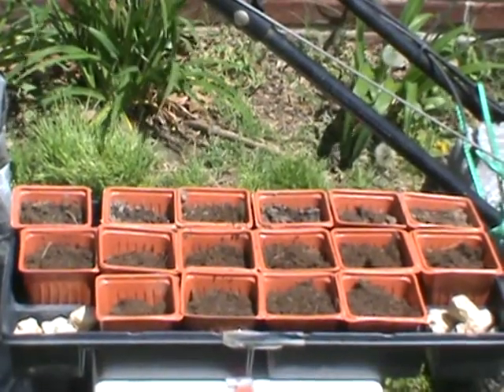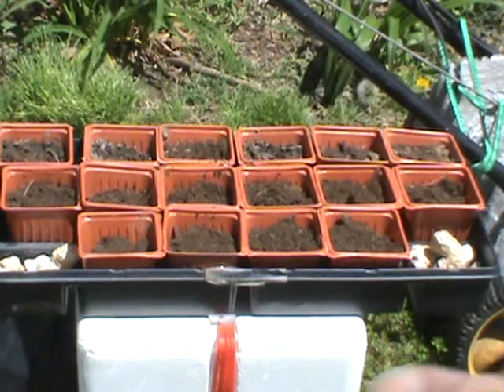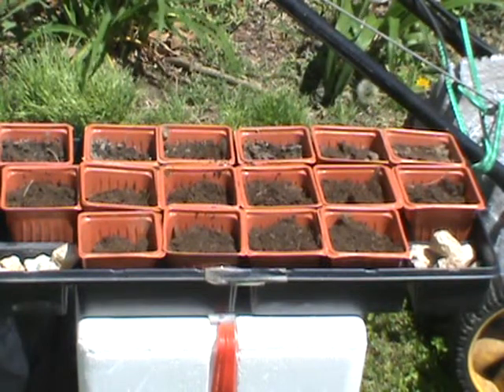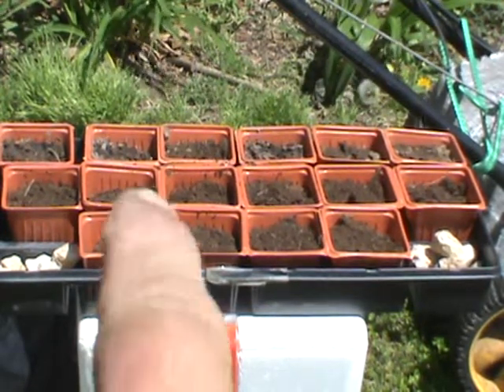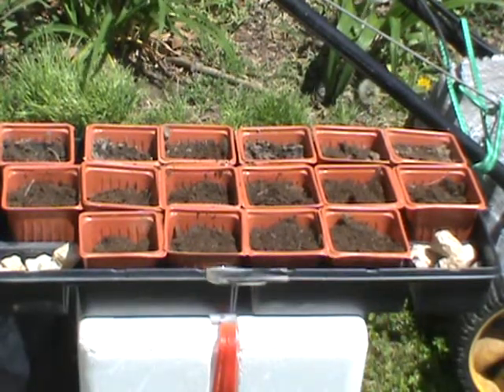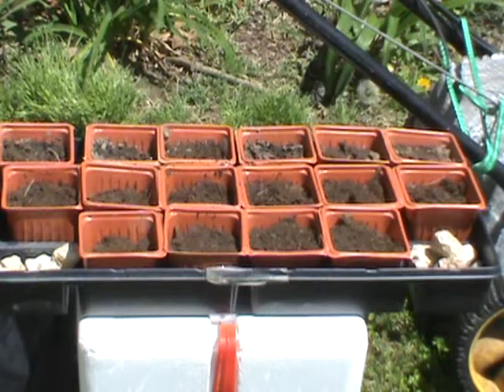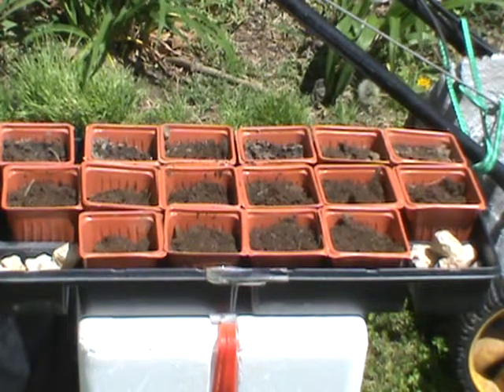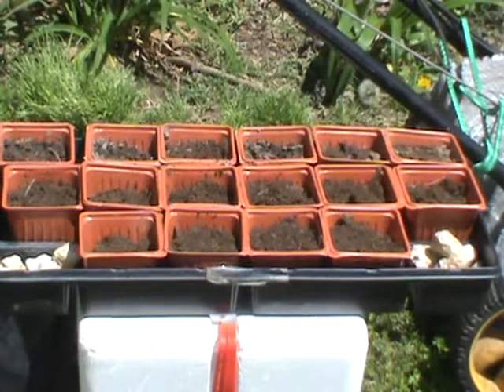Our survival  garden 2014, I am so serious... YOU  really  NEED TO HAVE  FOOD you KNOW  is  healthy, what  you're buying in stores  are MOSTLY "GENETICALLY  MODIFIED" and that  IS NOT  GOOD!